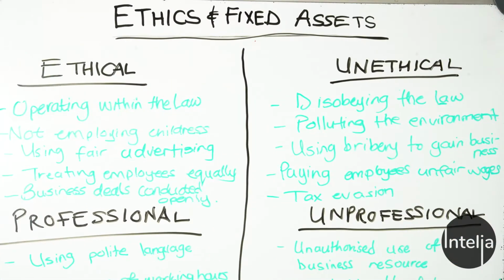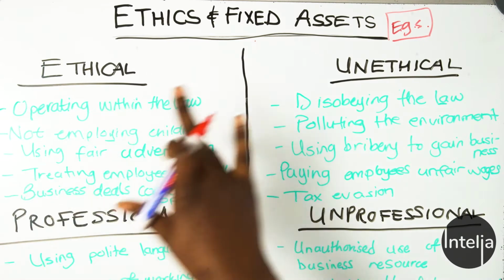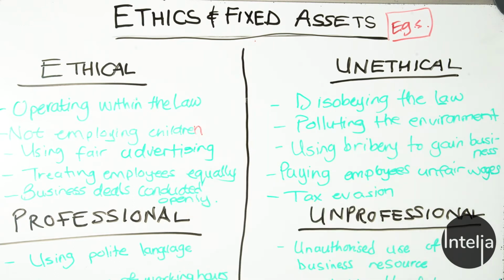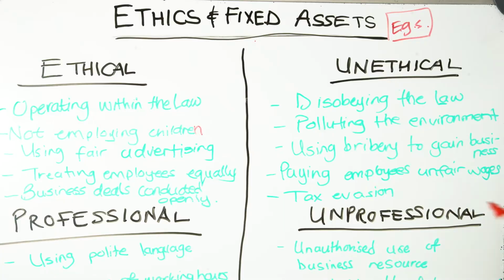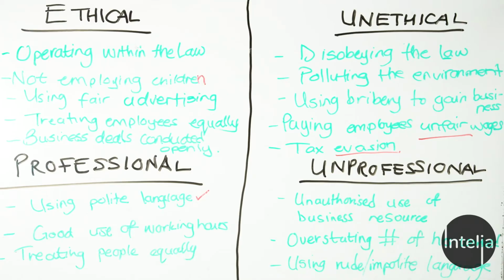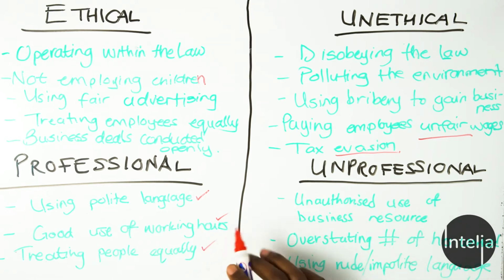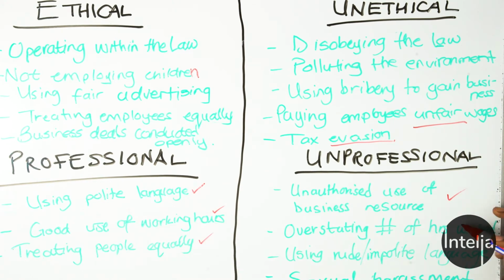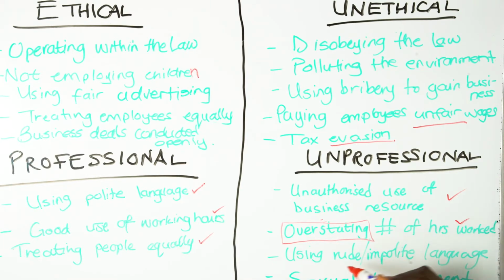Accounting Grade 12 | Ethics & Fixed Assets | Lesson 2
Welcome to Lesson 2 in our Grade 12 Accounting Series, fully aligned with the CAPS curriculum. This video dives deeper into the practical and theoretical aspects of Ethics in Accounting and the handling of Fixed Assets.

📘 What You’ll Learn in This Lesson:
✅ The role of ethical behaviour in accounting and its importance in financial reporting
✅ Common examples of unethical practices and their impact on business and society
✅ How businesses record and manage fixed assets (e.g. vehicles, equipment, buildings)
✅ Understanding the depreciation of assets using the cost model
✅ How ethics affect asset management decisions

🧠 This lesson builds on Lesson 1 and gives learners critical thinking tools to:
• Evaluate ethical dilemmas
• Recognise the importance of internal controls
• Accurately interpret asset transactions in the books of a business

📈 This lesson is perfect for:
• Grade 12 Accounting students
• Exam preparation & revision
• Educators and tutors looking for clear video explanations

🎯 CAPS-Aligned | Exam-Ready | Ethics-Aware

✅ Don’t forget to:
📤 Share with classmates, teachers, or parents